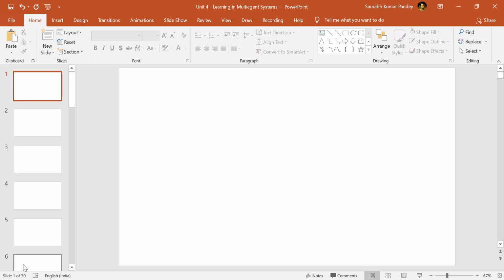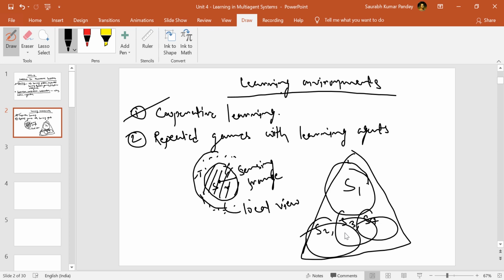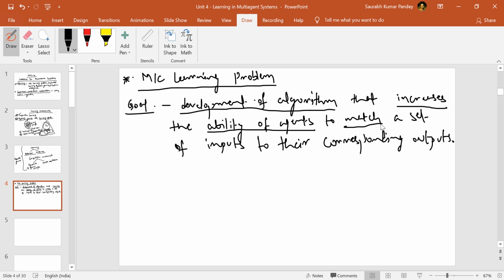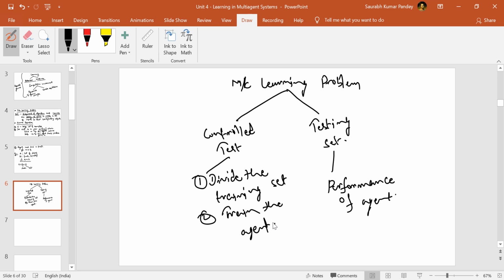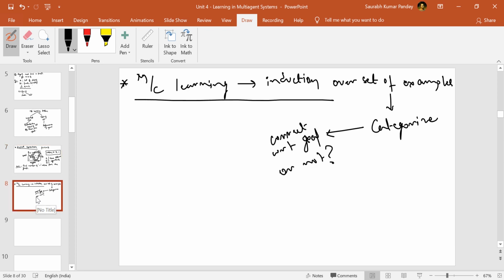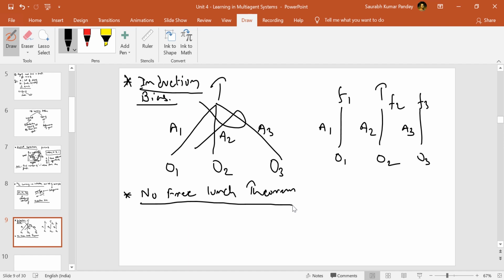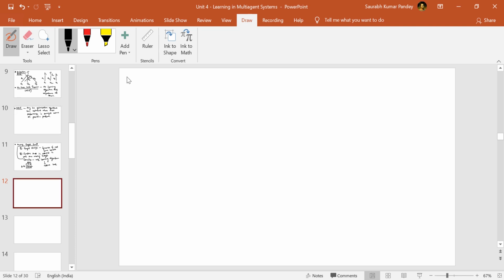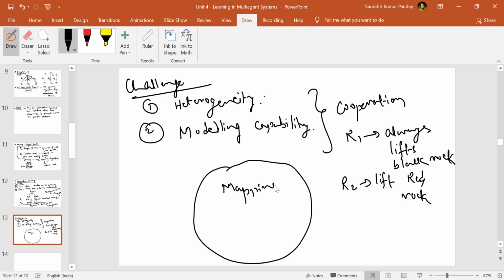Multiagent Systems || Machine Learning Problem, Cooperative Learning Concepts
This video discusses the concepts of learning in a multiagent system, the machine learning problem, induction bias, cooperative learning, and the formal definition of the machine learning problem.